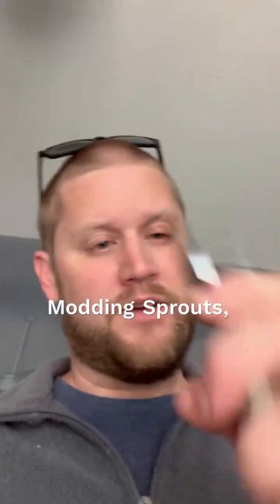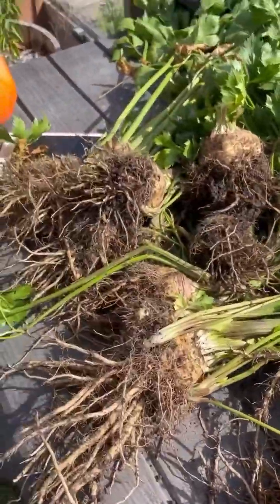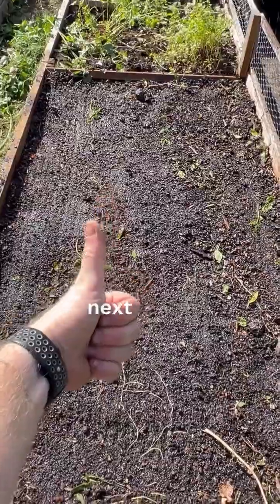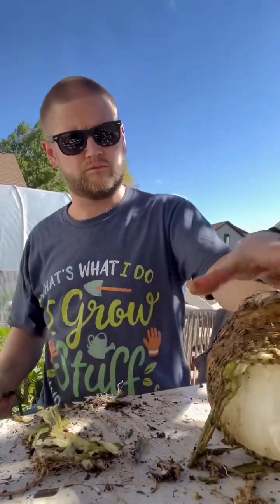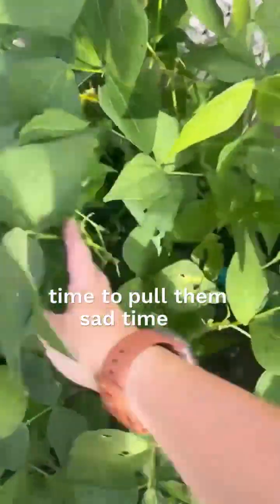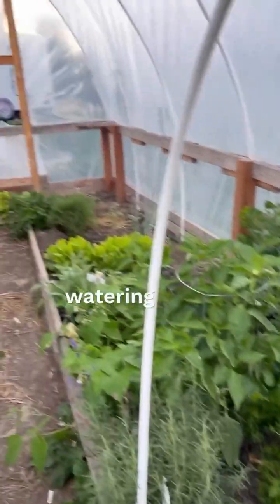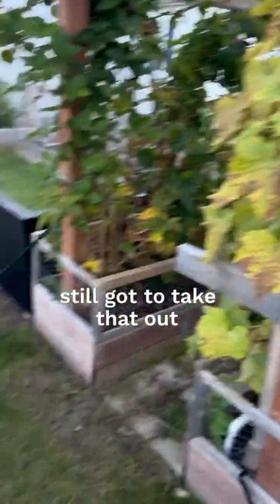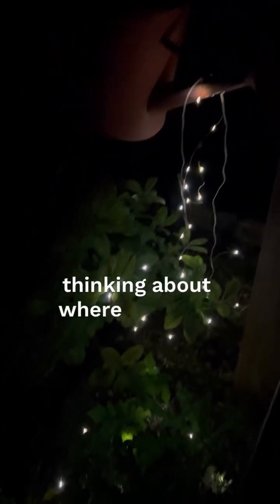Weekend tare down, harvest, cover crop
Weekend tare down. garden gardening food also put down cover crop

Join the Conversation:Ask a question to me or invite your friends to engage in a discussion related to the video.